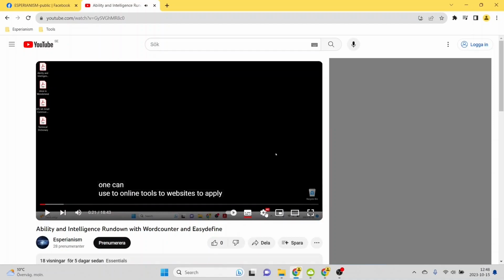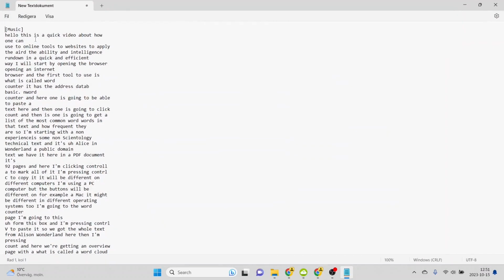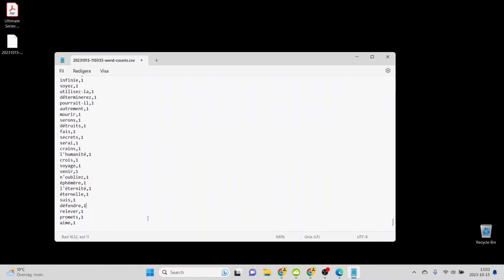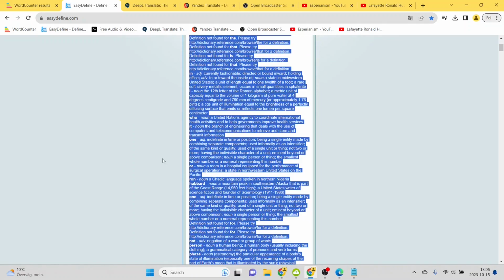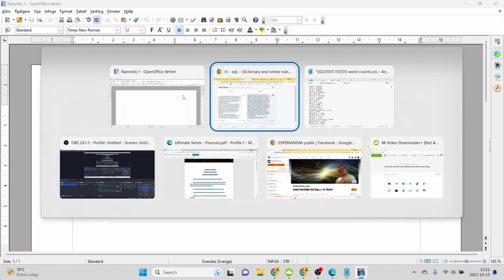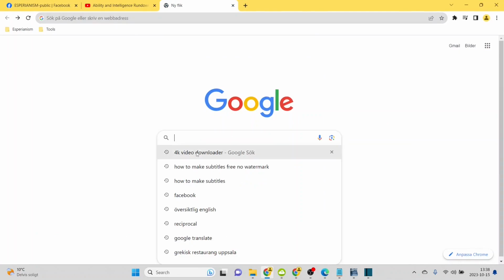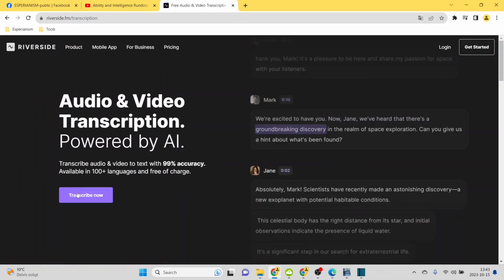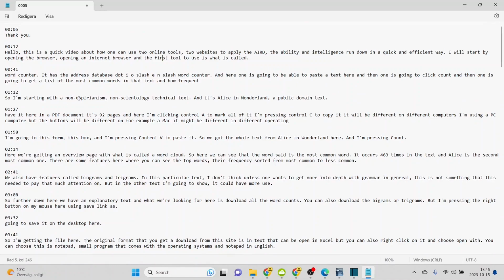Ability Intelligence Rundown, Youtube transcriptions, 4K Video Downloader, riverside.fm, OBS Studio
How to use transcripts from Youtube, 4K Video Downloader, riverside.fm and OBS Studio on Ability and Intelligence Rundown